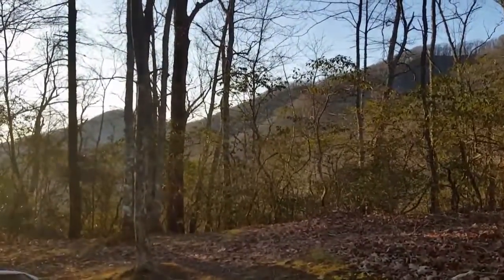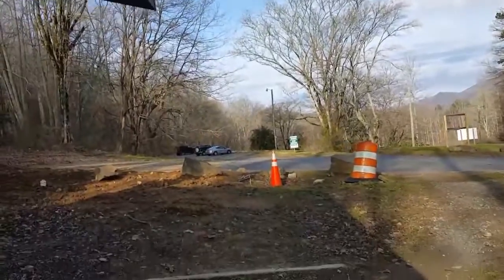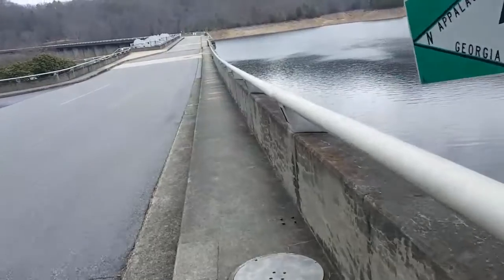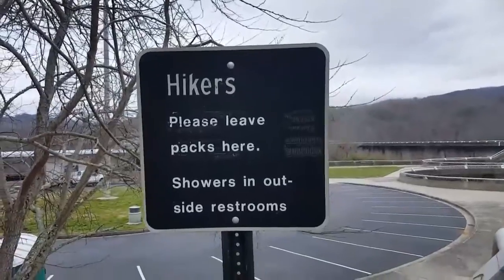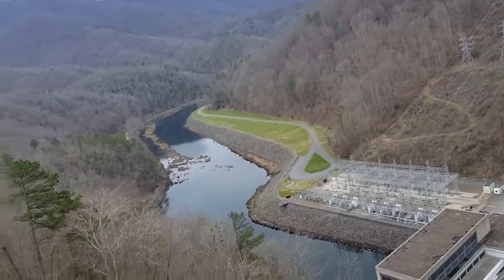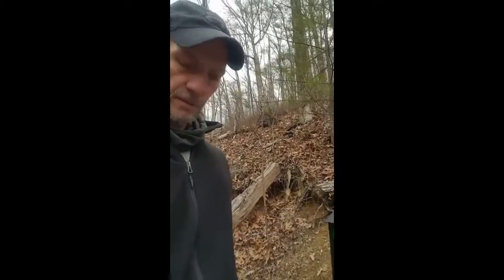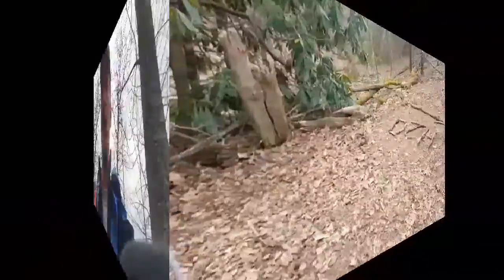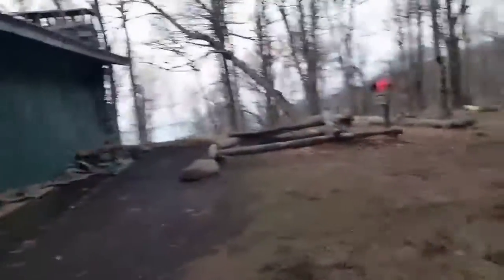2017 Appalachian Trail thru-hike day 17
2017 Appalachian Trail thru-hike